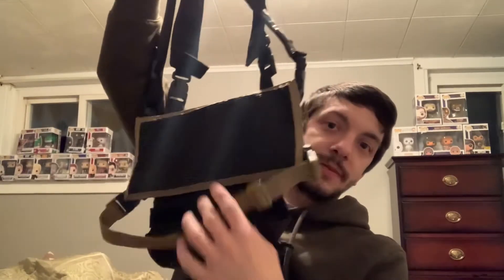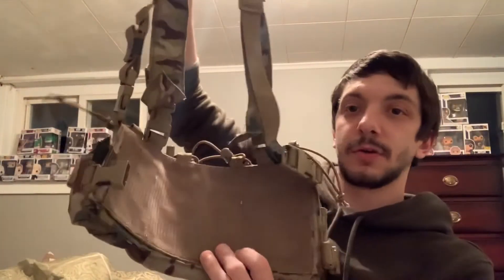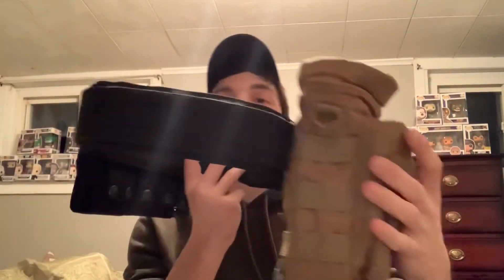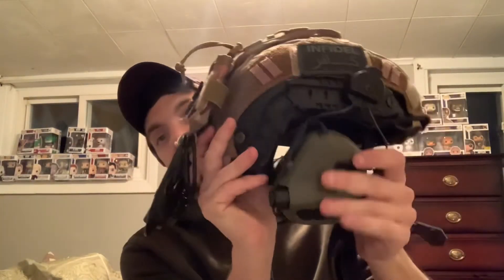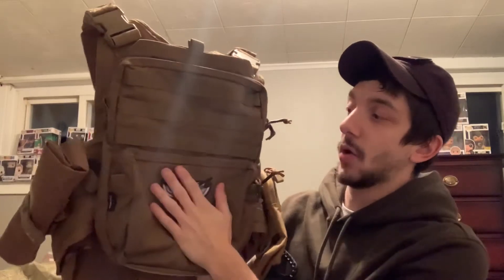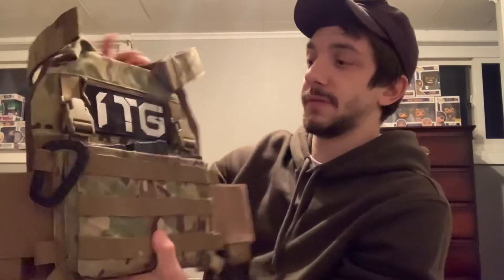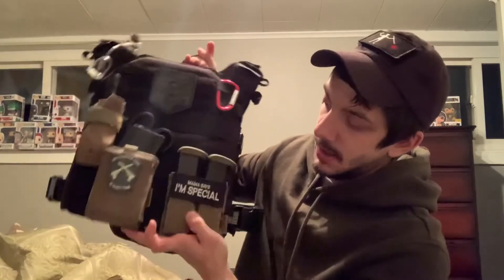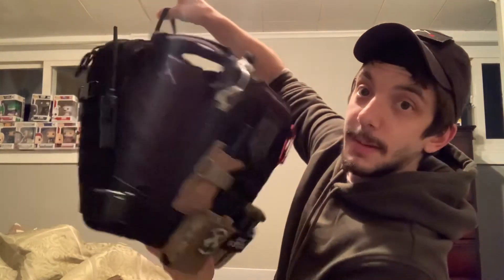2021 The Year Of Gear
This is the FIRST VIDEO of the YEAR ladies and gents!

This video goes over my rig and gear collection!!!

Links to purchase:
OneTigris Low Profile Tactical Vest